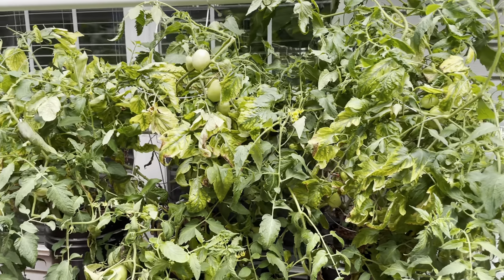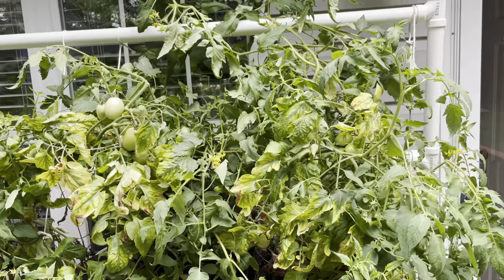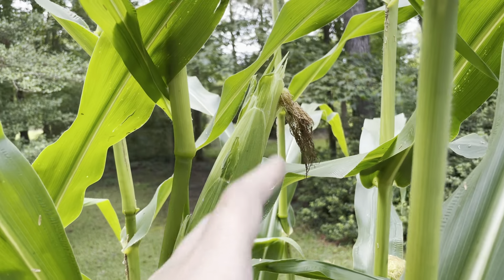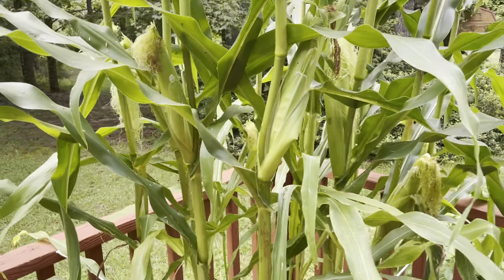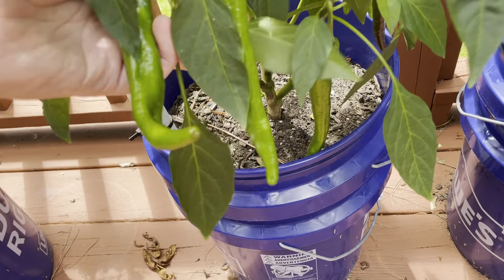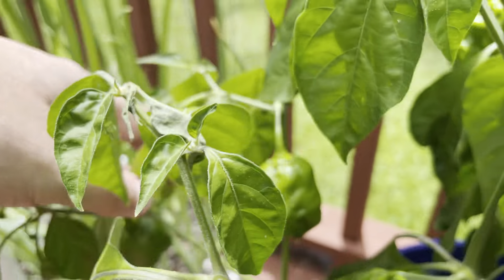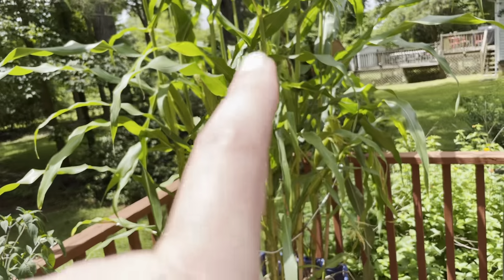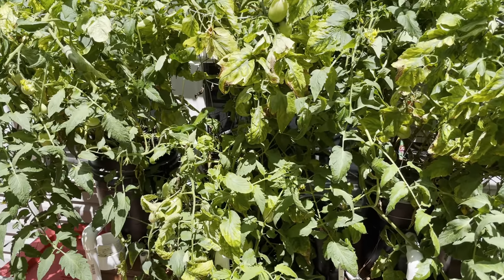Outdoor Deck Grow Update 6/28/2021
Weekly update, harvested my first romas, some of the corn getting close and my peppers are still looking good